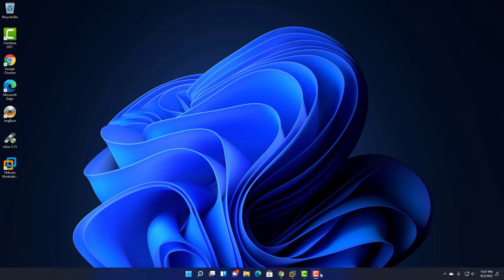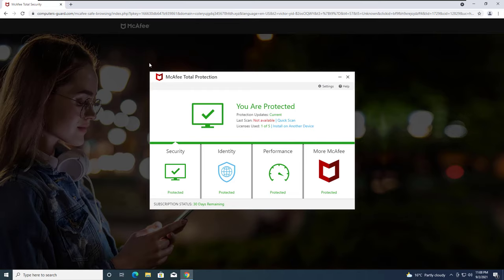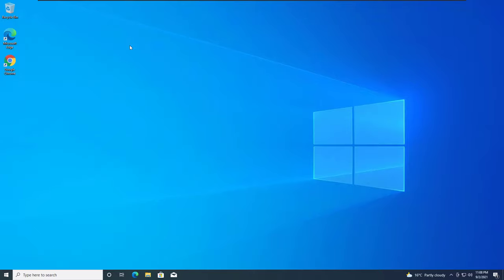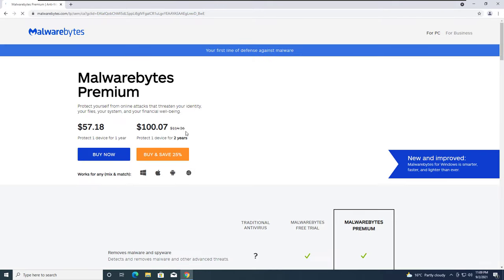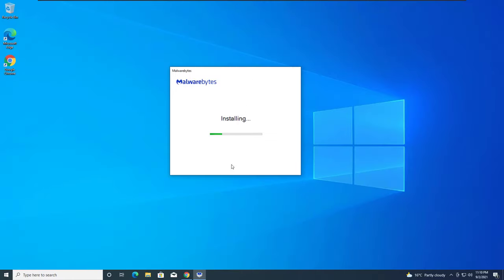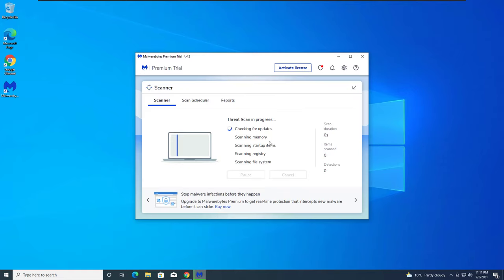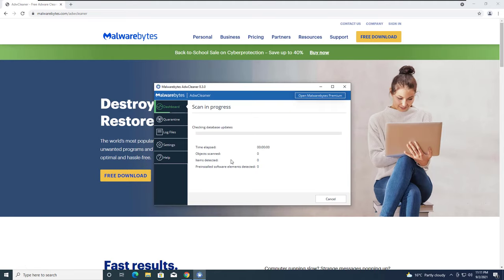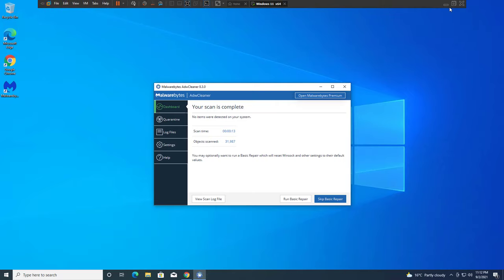Remove Fake McAfee Notification Alert popup scanner scam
Remove Fake McAfee Notification Alert popup scam this video will guide you on how to remove this popup and scan your computer to see if it really infected are not

Tools used